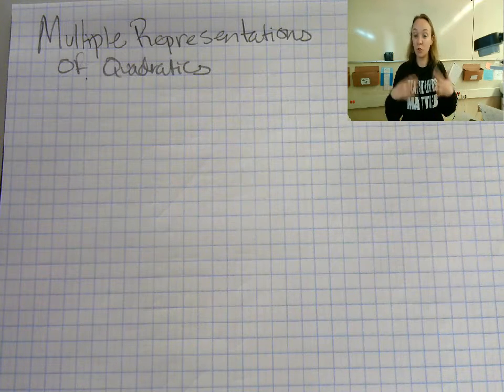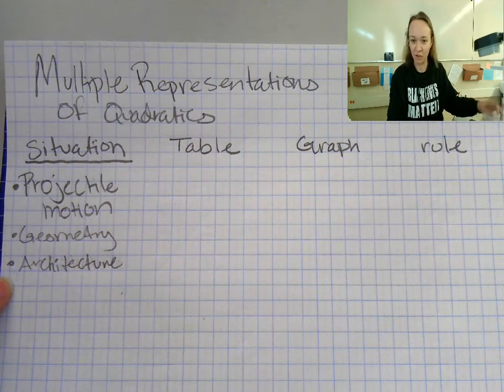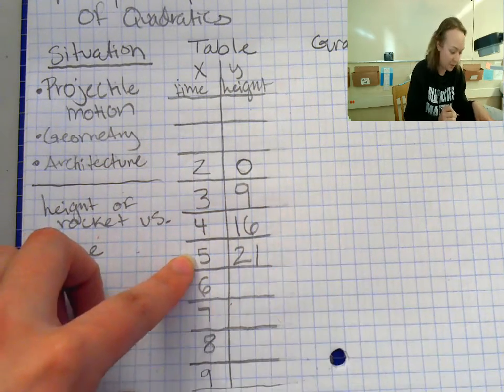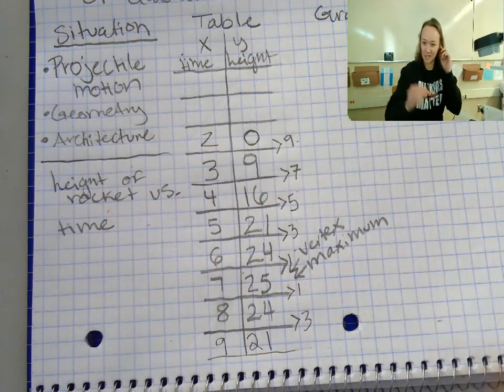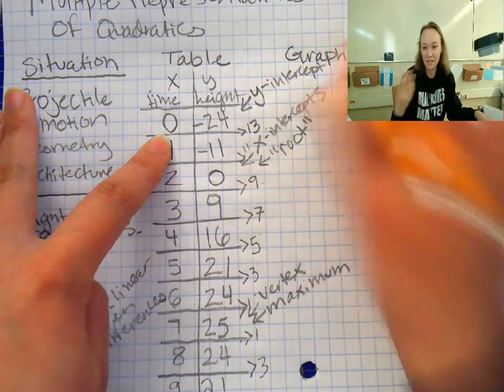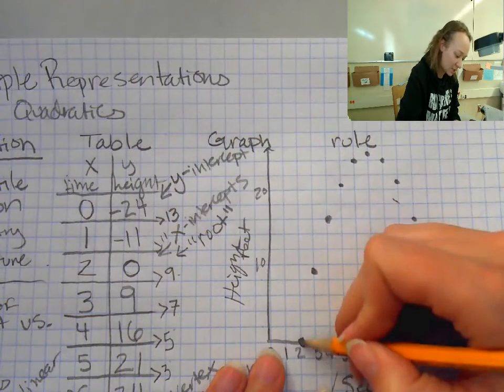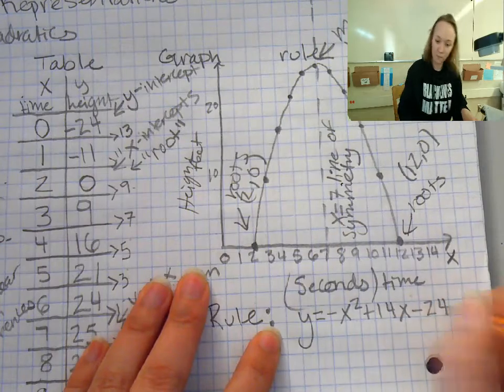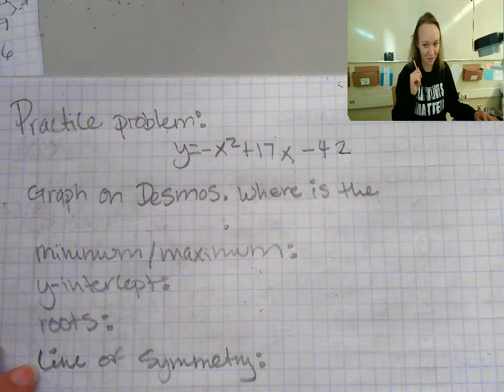Multiple Representations of Quadratics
chapter 8 CPM CCA, table graph rule situation